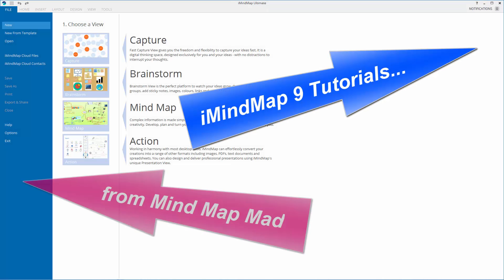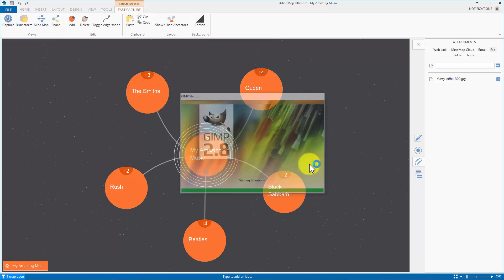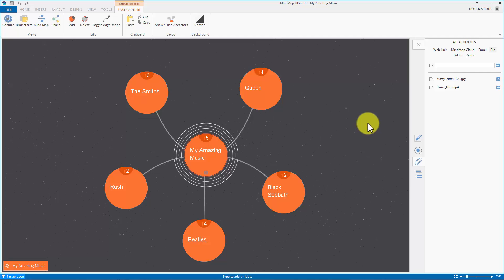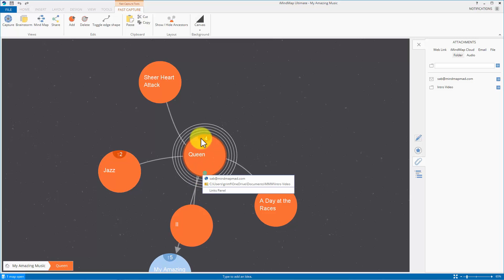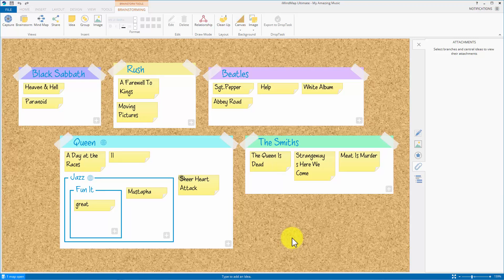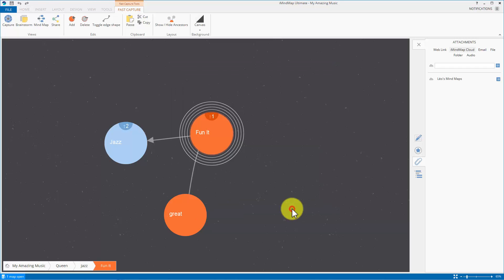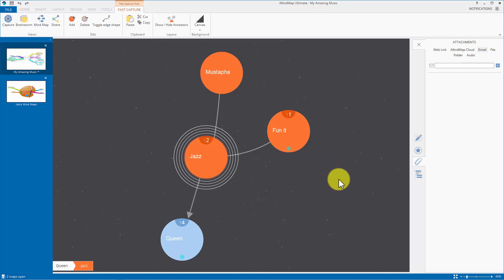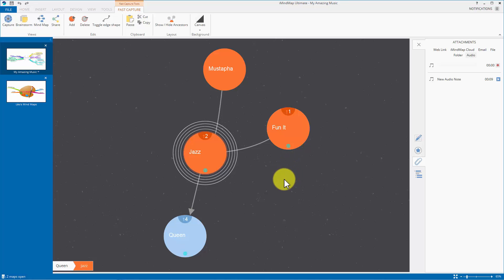iMindMap 9 Tutorial: Fast Capture ~ 'Adding Attachments'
Learn BASIC and ADVANCED TECHNIQUES in iMindMap 9 with fast and fun mind mapping tutorials from MIND MAP MAD and Sab Will (The Mad Mapper)

iMINDMAP 9 TUTORIAL: Fast Capture ~ 'Adding Attachments, Files & Links'

In this tutorial I discuss how to add attachments like files and links when in FAST CAPTURE VIEW in iMindMap 9 'ULTIMATE Edition'.

JOIN THE MIND MAP MAD FAMILY!

At Mind Map Mad we have a lot of great resources for you and a lively community to take part in and learn from - see you there!

SAVE 10% - 30% on iMINDMAP 9 & OUR COOL MIND MAPPING PACKS